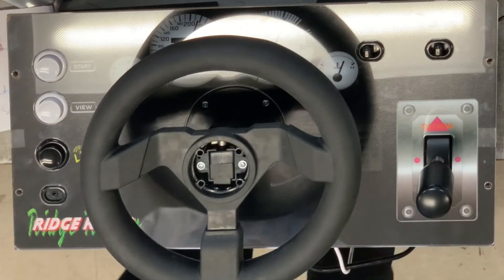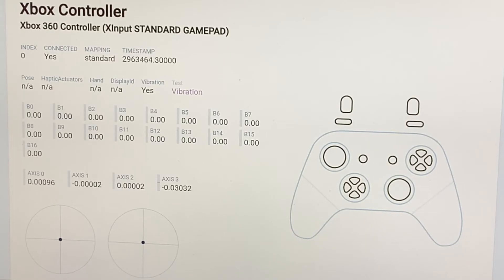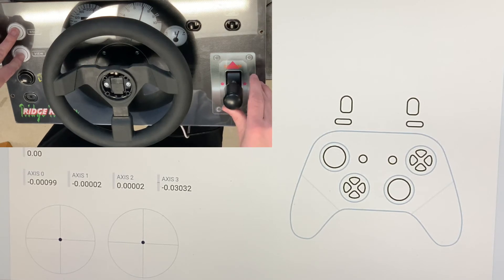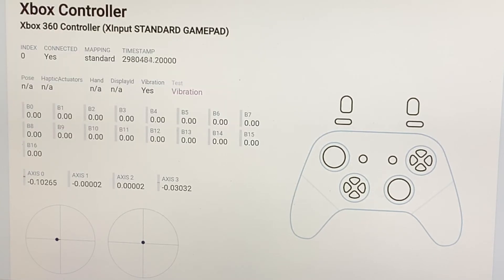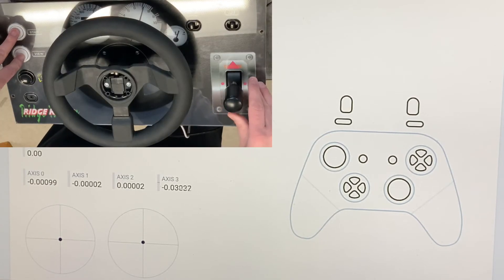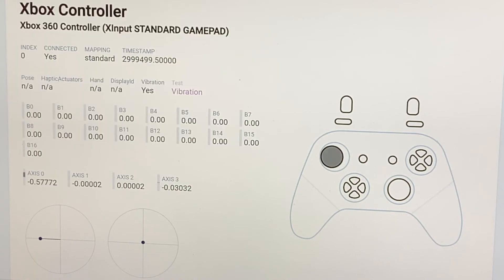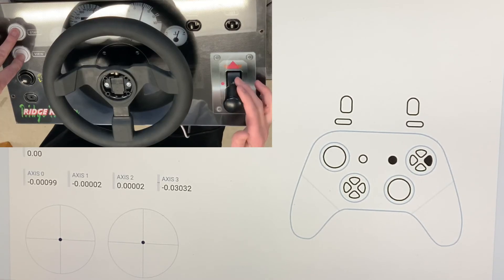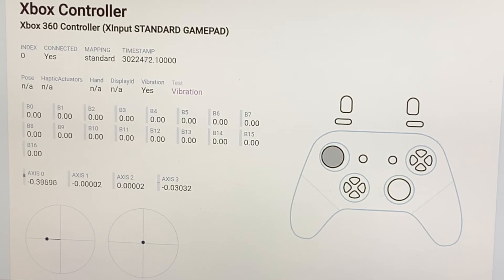RR/OutRun Encoder Board Steering Sensitivity Adjustment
Upgraded Firmware v1.3 for our RR/OutRun encoder board now includes the ability to adjust the wheel sensitivity on the fly. Seven levels of sensitivity all together for those games and emulators that don't provide enough adjustment options.
Watch this video to see how easy it is to adjust in-game and adapt the wheel to your preferences.